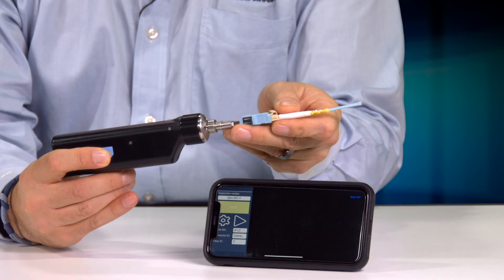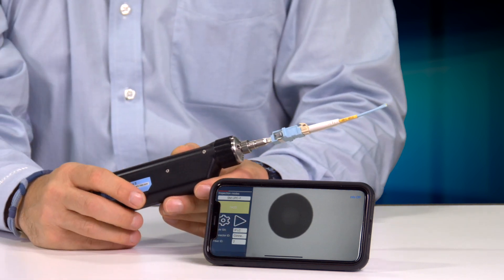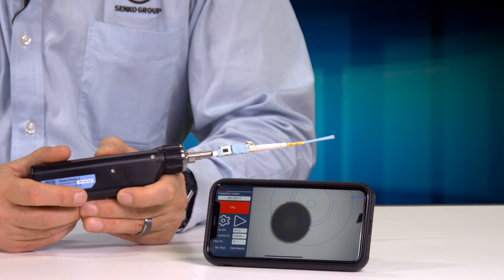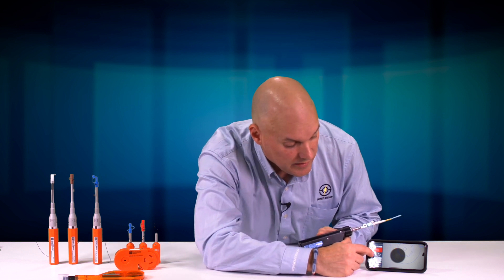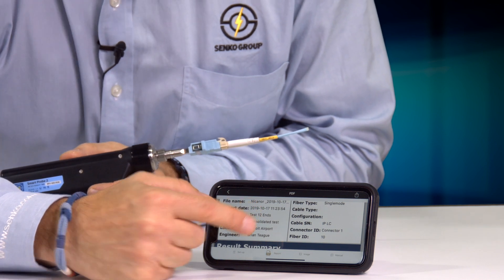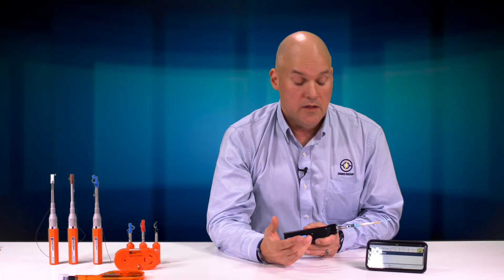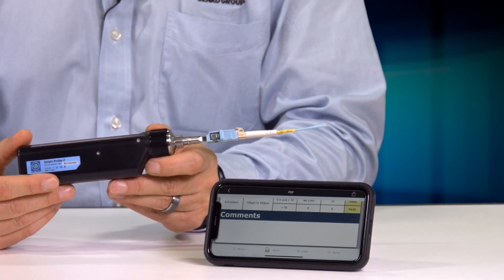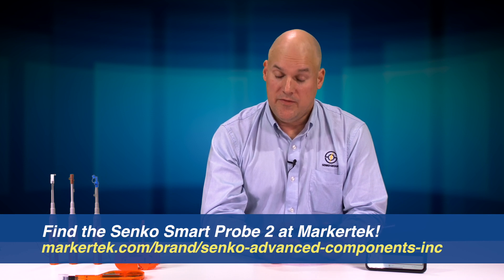Senko Smart Probe 2 Fiber Inspection Scope Kit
Senko SCK-VM3000-01 Smart Probe 2 helps the user to inspect visually the end face of a fibre, for contamination or damage. Ergonomically designed, to fit comfortably in the hand, it has an integrated Wi-Fi module that connects wirelessly to a smart phone, tablet or laptop. With the free Senko VUE3 app, available for Android, Windows or IOS devices, images can be EXIF tagged, geo-tagged, viewed, stored or emailed as part of a maintenance or service contract. The VUE3 app also has the ability to automatically analyse the end face and indicate a pass or fail condition, removing the uncertainty of the untrained eye. VUE3 also gives the user the ability to upload fibre inspection results in differing levels of detail.